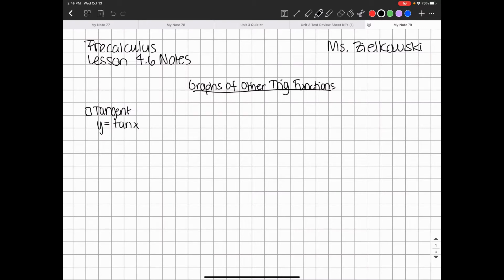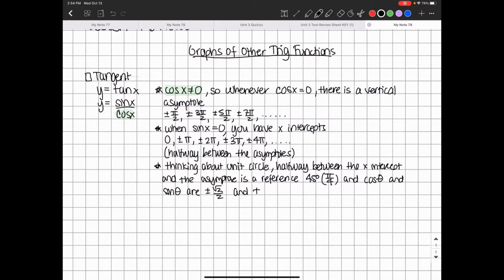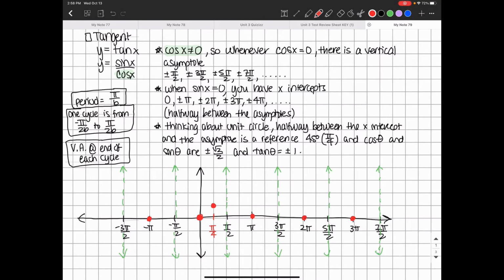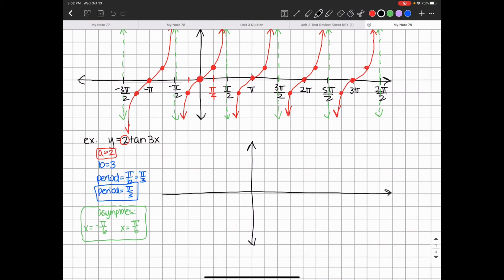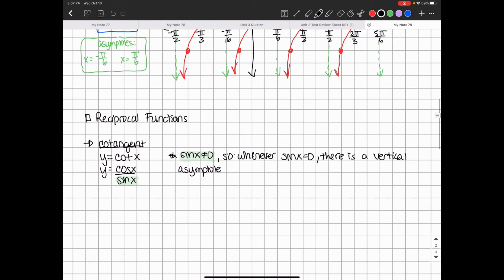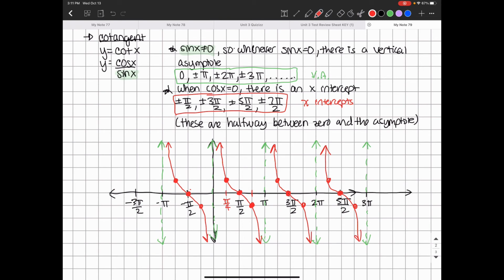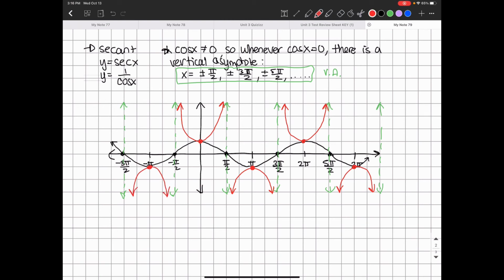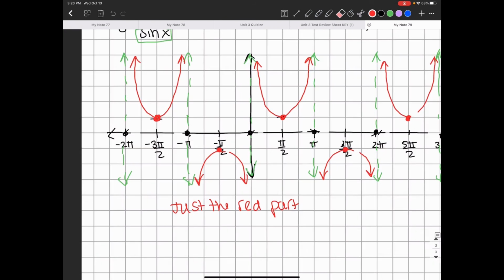Graphing Tangent, Cotangent, Cosecant, and Secant